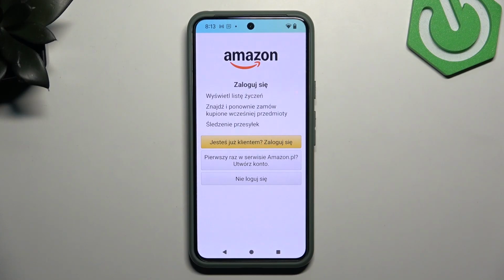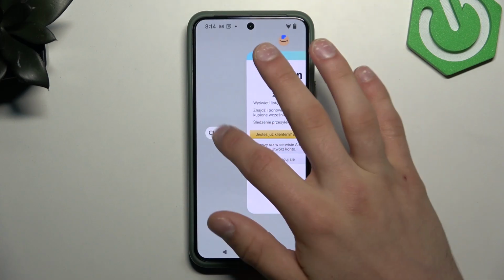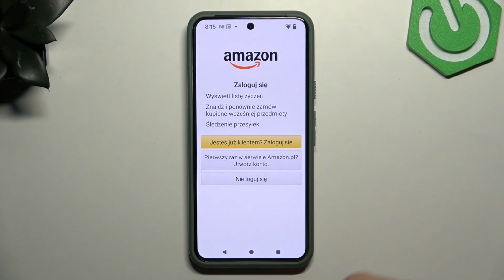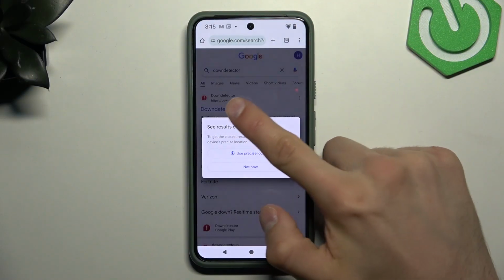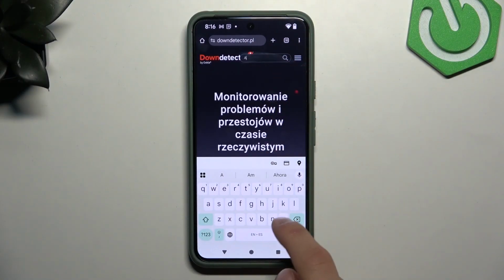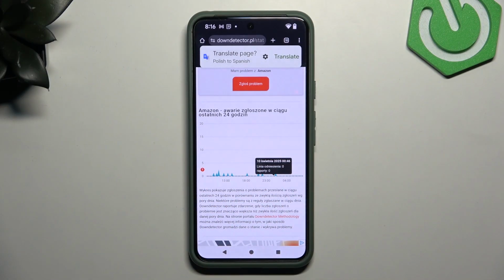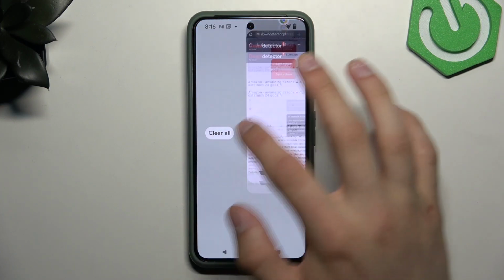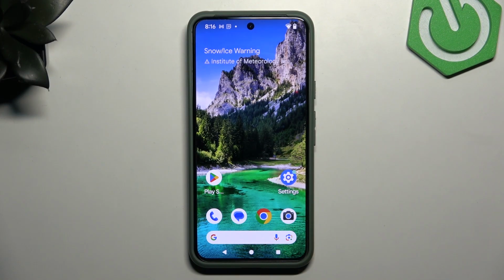Google Pixel 9 - How to Fix Problems in Amazon App? | Resolve Common Issues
Hello! Fixing problems in the Amazon app on the Google Pixel 9 ensures smooth shopping. This video will guide you through troubleshooting Amazon issues in a few steps! It’s a great way to shop online.

How to fix Amazon app issues on Google Pixel 9?
How to troubleshoot Amazon on Google Pixel 9?
Can you fix Amazon app problems on Google Pixel 9?